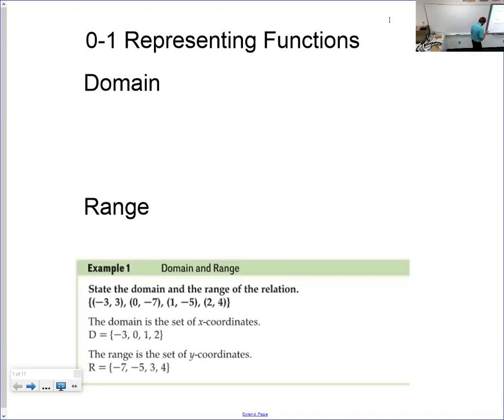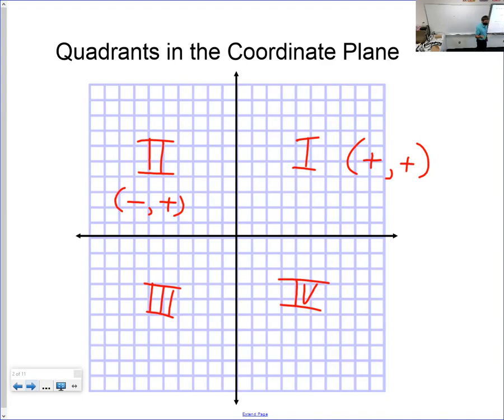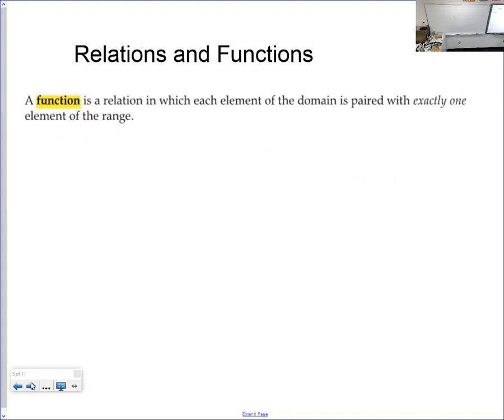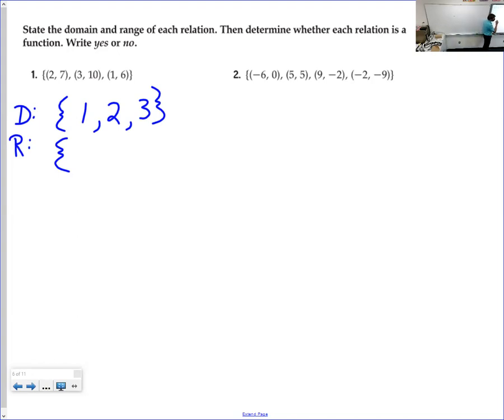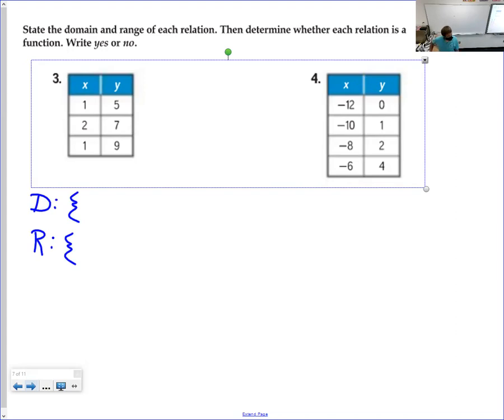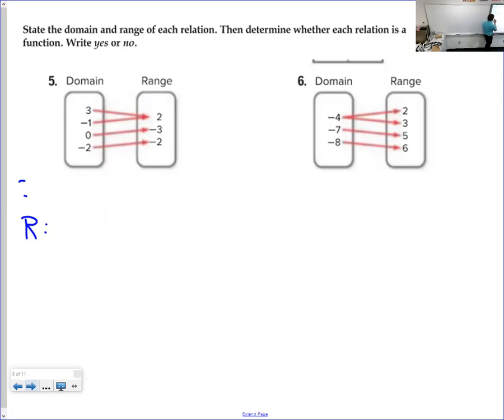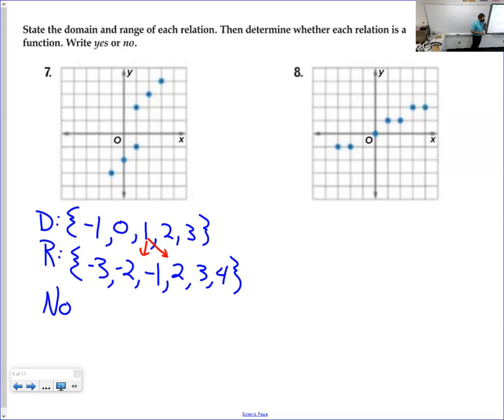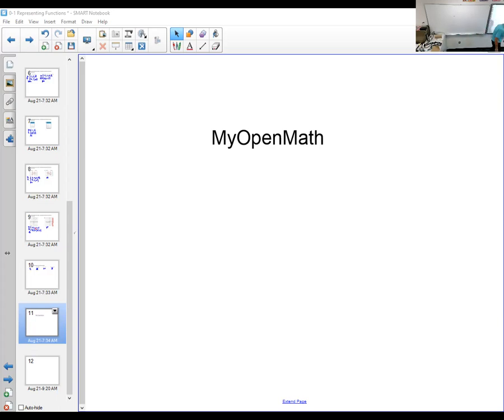0 1 Representing Functions